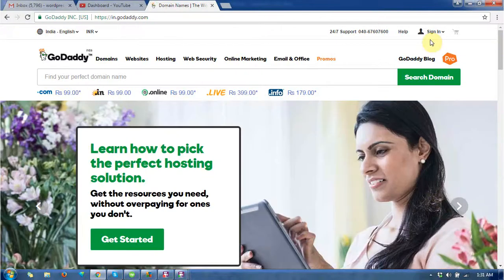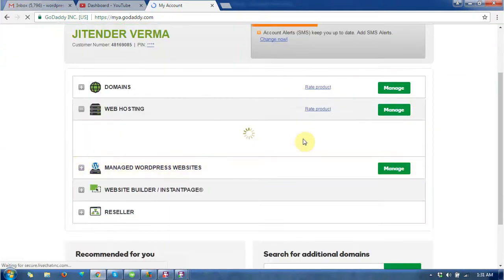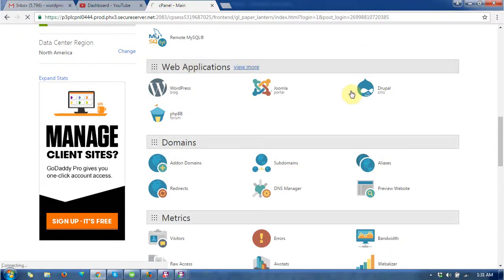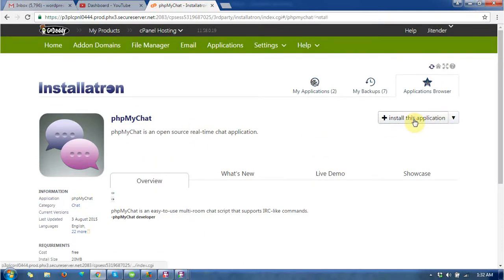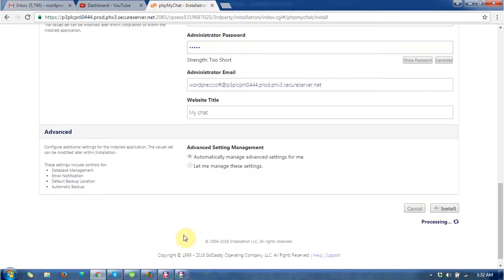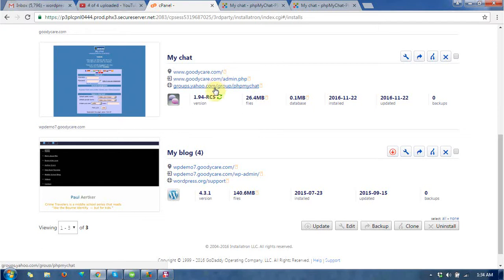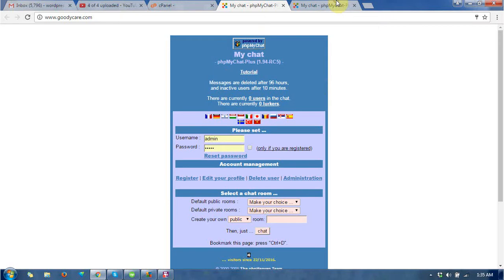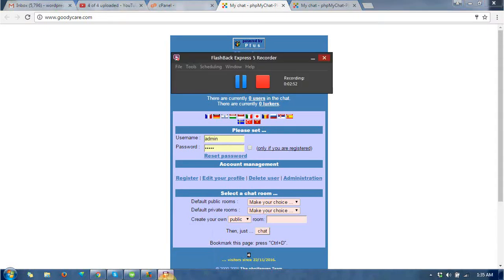How to setup PHP MY CHAT for your website ?